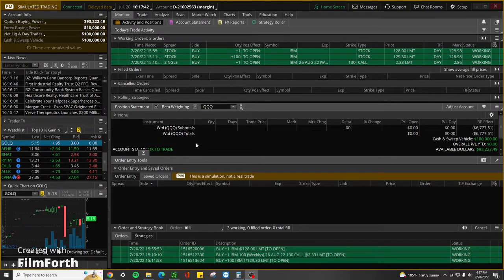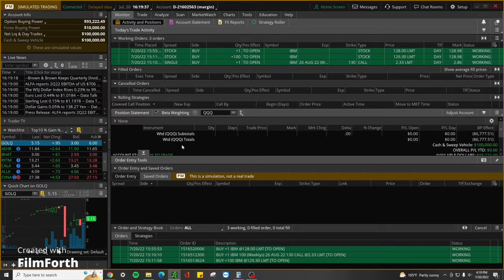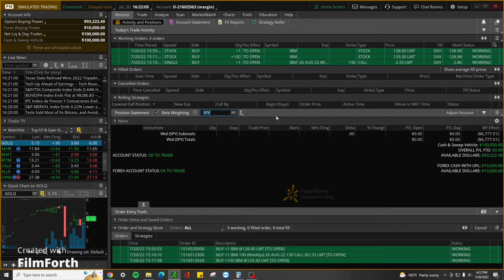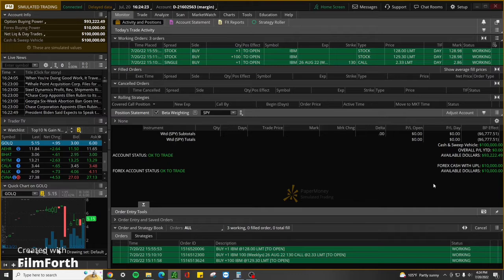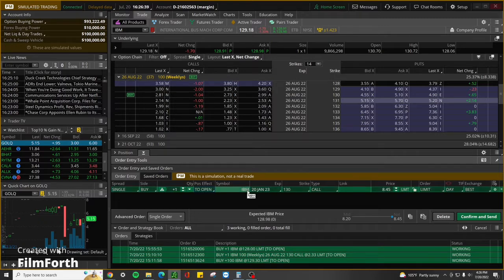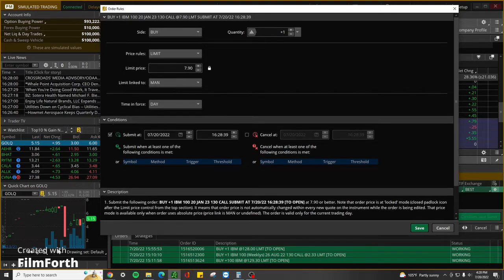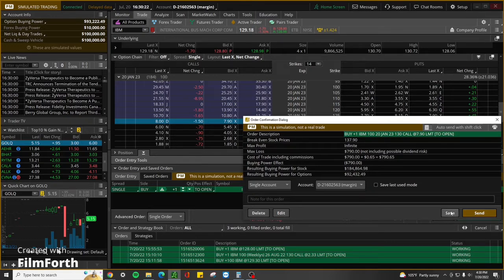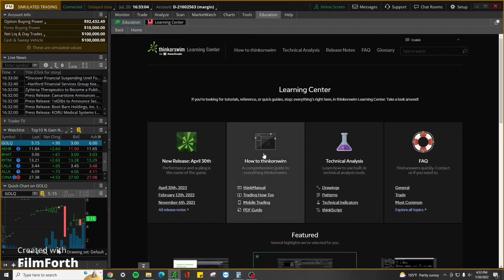How to use ThinkOrSwim Monitor Tab Buying and Selling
This video show you how to use the Monitor tab within the thinkorswim platform. It shows how to buy and sell securities along with a brief description of Beta Weighting. Best of luck on your trades!